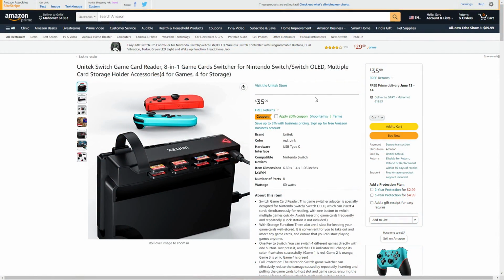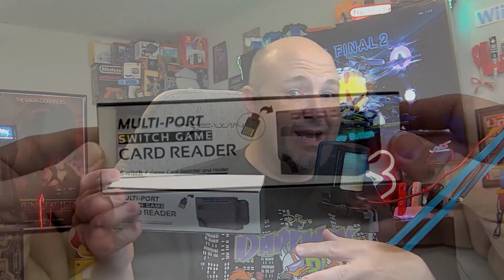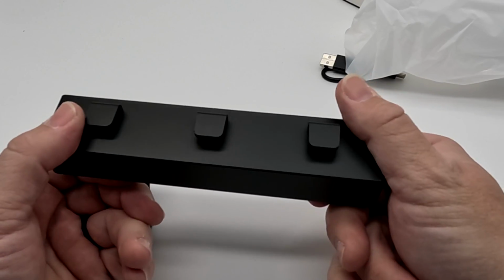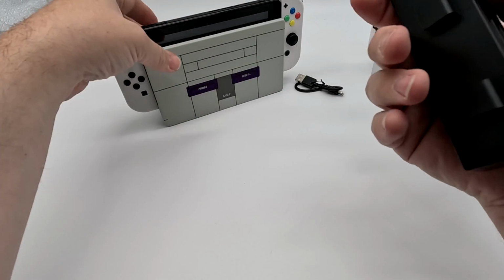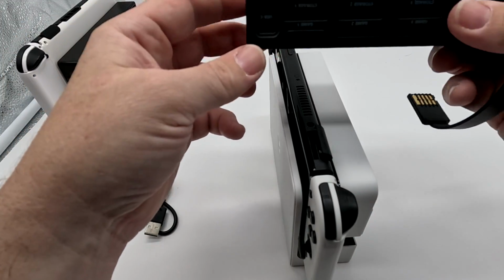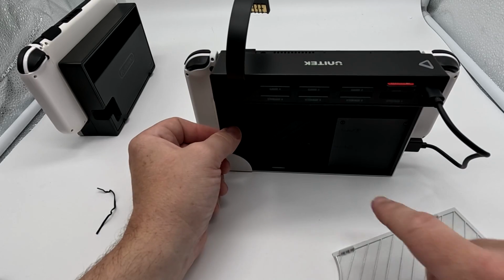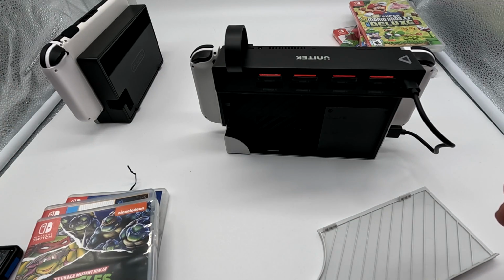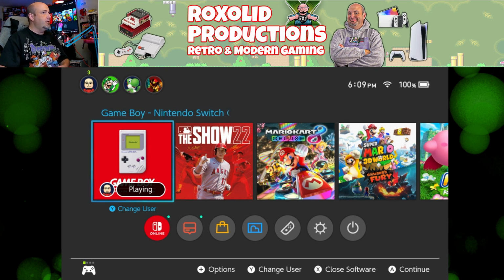MUST-HAVE Nintendo Switch Accessory! Unitek 8-in-1 Cartridge Switcher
In this episode, we unbox, evaluate, and test out the Unitek 8-in-1 Cartridge Switcher designed for the Nintendo Switch and Switch OLED.

One of the things that's really annoying about physical media is the fact that you physically have to swap cartridges or disks in and out if you are going ahead and playing different games on a video game system. It's one of the things that I have to say digital does have an advantage over physical gaming, but there's a way to circumvent that, at least on the Nintendo Switch & Switch OLED.

The UInitek Switch Game Card Reader allows you to go ahead and have four games that you can swap between on your Switch, plus storage for four additional games so that way you can easily swap them in and out. The reader features a USB-C port and includes a USB-A to USB-C cable to for power. It also has a fairly thick ribbon cable that goes from the switcher to your cartridge port. Instead of going up and over the switcher I would have preferred if the ribbon cable exited the side of the case closer to the cartridge port. It's not bad, just a bit unsightly. Finally, there's a push button on the left side of the switcher which changes the game and color when pressed. I would like it a bit more if the LED would flash the number of times to respond to the cartridge port in use to help identify the game in use. I think that would be more helpful than the color changes myself.

To attach the switcher to your dock, it just uses a pressure fit to stay in place. On both my original Switch Dock and my Switch OLED dock the fitment was perfect. It slid on and was held securely in place without being difficult to remove if so desired. One thing that would be nice is if there would be a way for the unit to stand on its own behind the Switch to make it more convenient if and when using a 3rd party dock. Perhaps having legs that could swing out and stand behind the dock would be a solution?

Connecting the switcher's cable to the Nintendo Switch's cartridge port was a snap. Simply open the Cartridge Slot, insert the adapter, and you're good to go. Some people may not be thrilled with the looks of having the cartridge flap open constantly, and I get that, but for this level of convenience, it's a necessity.

I grabbed several cartridges and loaded up the Unitek dock with multiple games. One of the things that I was listening to and feeling for was the quality of the pins and if there would be an audible "Crunch" when the cartridges were inserted. There was not, the pins and mechanism operated freely and didn't have a death grip on my cartridges. I was very happy about this. I also loaded up a few games in the storage side of the switcher and wasn't as thrilled with this. The storage cartridges stick out further than the carts in the switcher mechanism. I wish they'd just be flush with each other for a cleaner overall presentation.

Once I had things loaded up I was ready to test. One thing that is a bit of a downside, at least on the Switch OLED Dock, is that you lose a USB port for other accessories if and when you plug this in. I'd like to have another USB-A port on there for convenience. That being said, this thing is magnificent. When I powered my system on, the game in Slot 1 showed up, just as it should. Then with each additional press, the other games popped on and off my menu. Just to see what it would do, I did press the switch cartridge button without closing the game. It gave me an error, the same as if I would have just removed the cartridge from the system without exiting.

Why It RoX:
- Allows you to use 4 cartridges with 1 Switch Console
- Compact
- Storage for 4 additional games
- LED Indicator for which game is in use
- Reasonably priced

What could be improved:
- Better integration with 3rd party docks
- Uses a USB Port, needs a pass-thru USB-A for other accessories
- LED should flash the number of the cartridge port in addition to changing color
- Storage ports stick the cartridges out further

This is about as close to a must-have accessory as I have tested out. I put this up there with Fixture Gaming S1 and S2 for my favorite accessories for the Nintendo Switch. While it does have some warts and areas where it could be improved, this is still an amazing device that I absolutely love. It works well, it works with both my Switch and Switch OLED Dock, and saves me from waddling up and down stairs to swap games. I have sent my suggestions to Unitek for some improvements, which I pointed out above, and I am hoping they take them to heart as this is a good accessory which could become truly great.